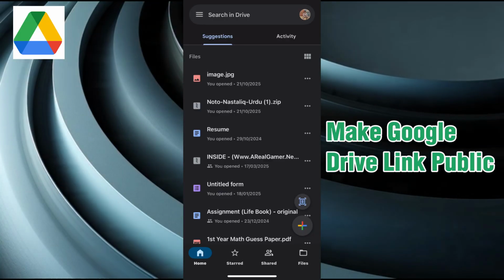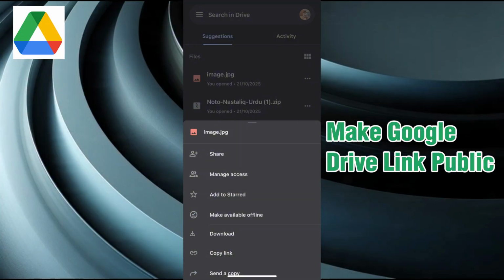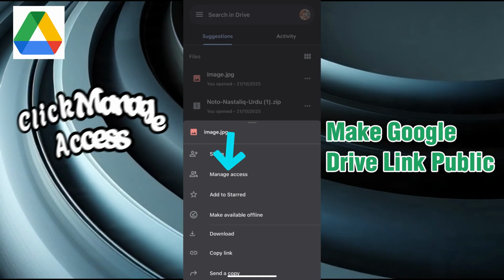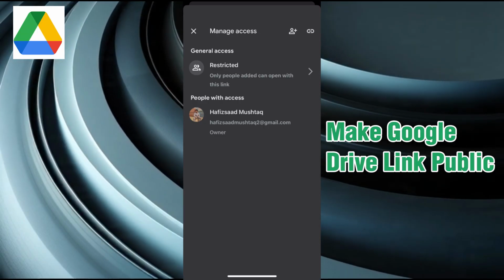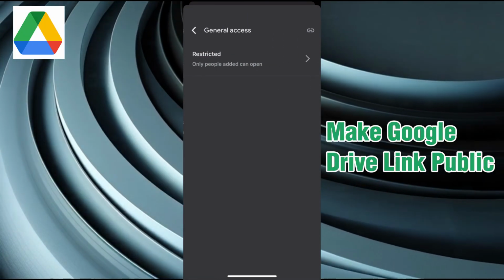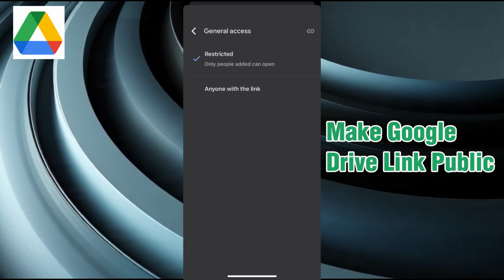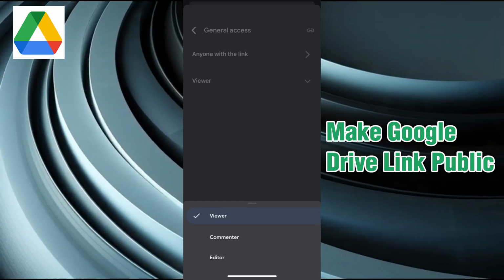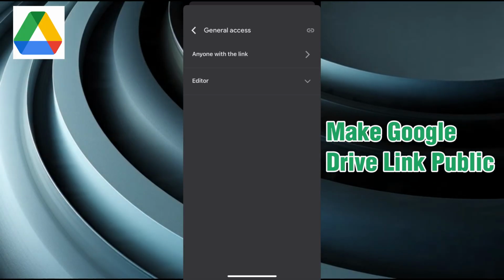How To Make Google Drive Link Public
In this video we will learn "How To Make Google Drive Link Public"

To make a Google Drive link public, right-click the file and select Share. Under General access, change the setting from Restricted to Anyone with the link. Adjust the permissions to Viewer, Commenter, or Editor, then click Copy link to share it with anyone online.